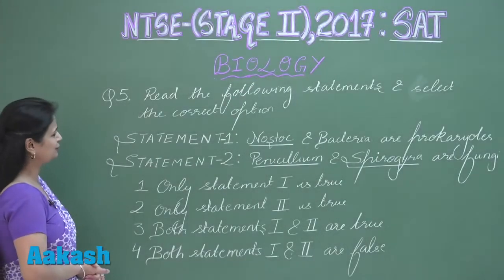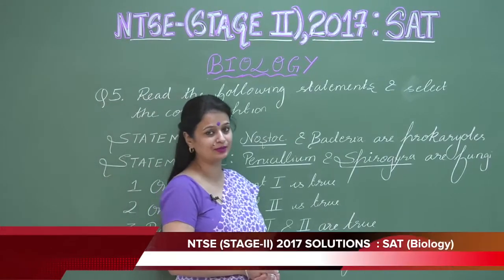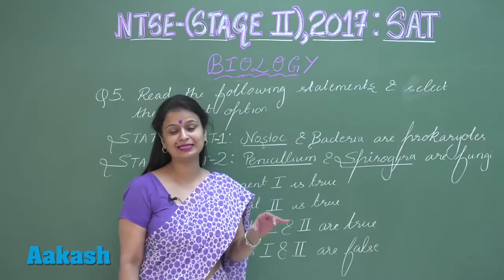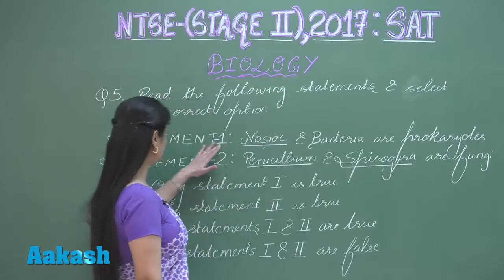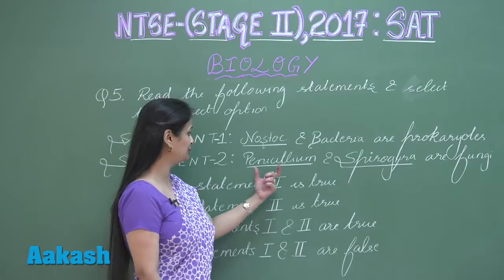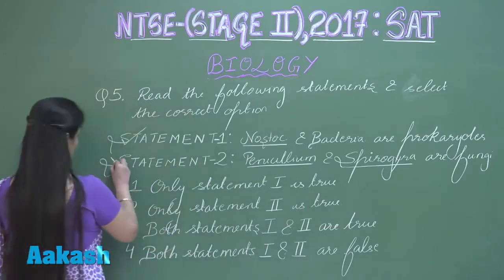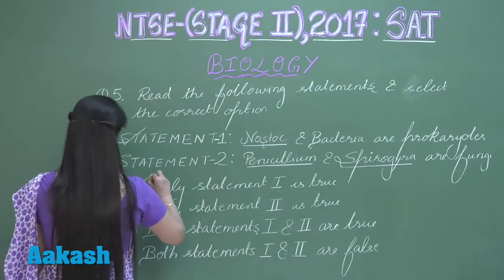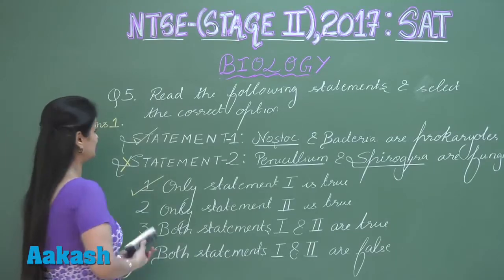NTSE (Stage-II) 2017 Video Solutions for SAT Biology Question 05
Find NTSE (Stage-II) SAT Biology solutions 2017 for question 05 prepared by Aakash Institute. This video gives complete in depth explanation to the questions. Know the NTSE 2017 (Stage-II) solutions in detail with the help of subject experts. The experienced faculty at Aakash is committed to every student’s academic well - being and offers excellent guidance to crack entrance exams.